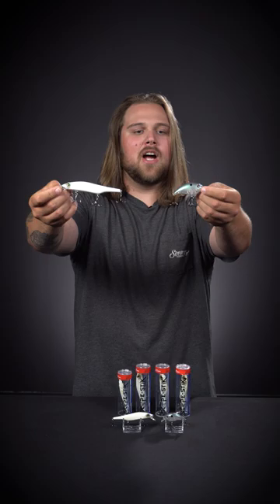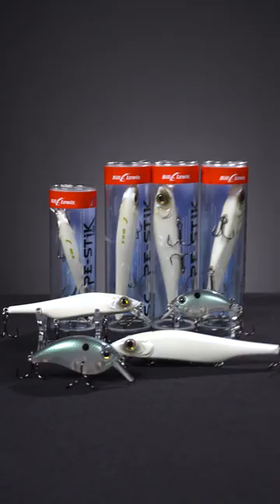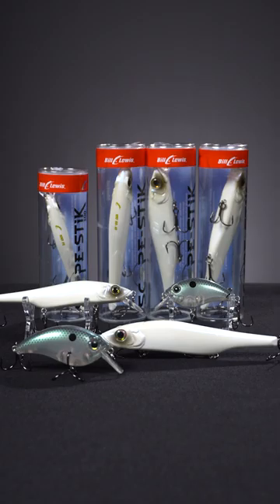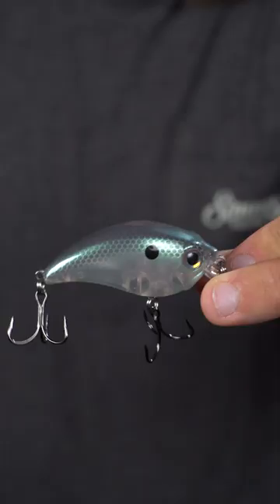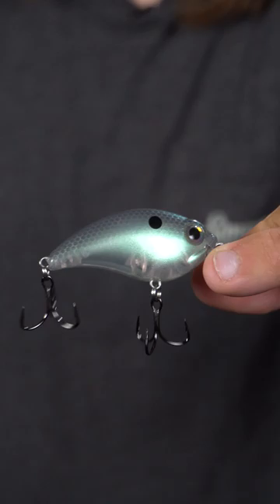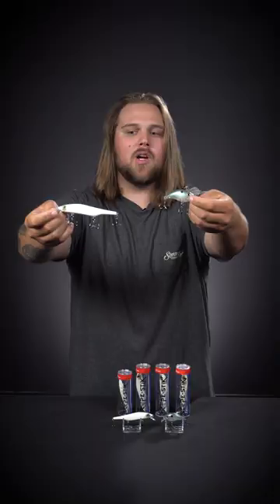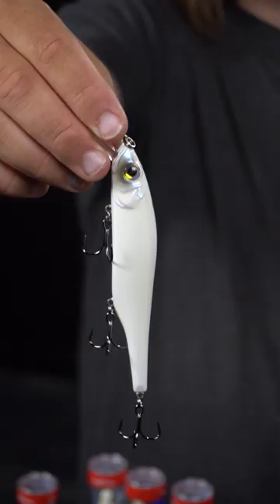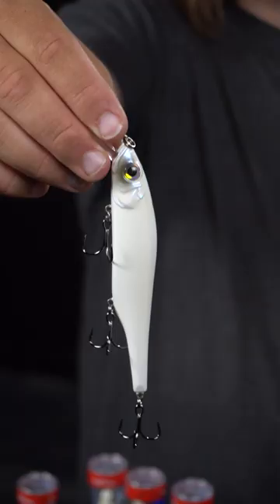HOT DEAL ALERT!!! - Limited Run Bill Lewis Colors at Special Low Price